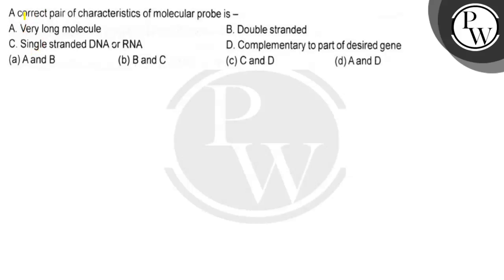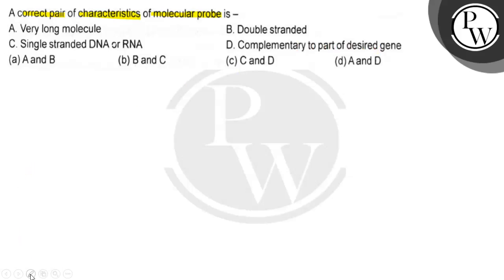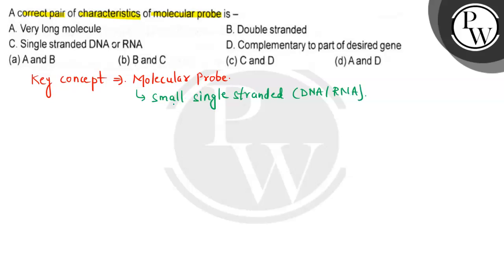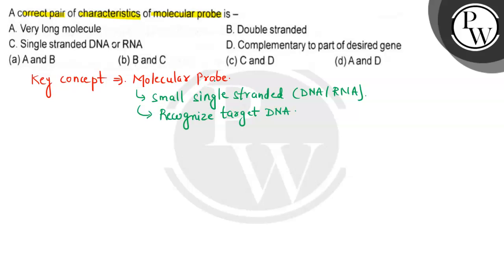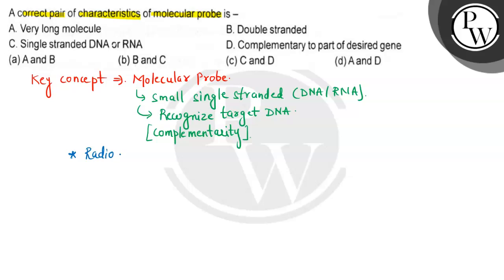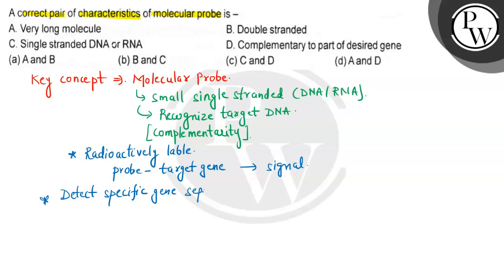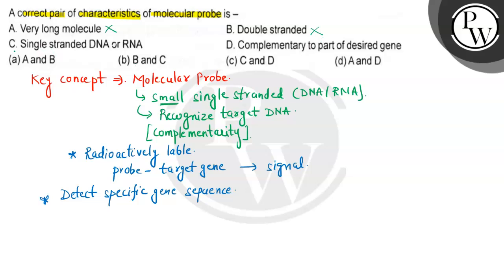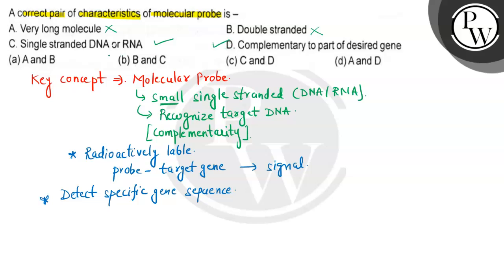A correct pair of characteristics of molecular probe is - A. Very long molecule B. Double stran...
A correct pair of characteristics of molecular probe is -
 A. Very long molecule
 B. Double stranded
 C. Single stranded DNA or RNA
 D. Complementary to part of desired gene
 (a) A and B
 (b) B and C
 (d) A and D